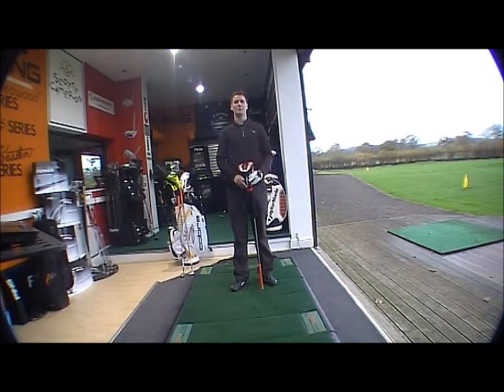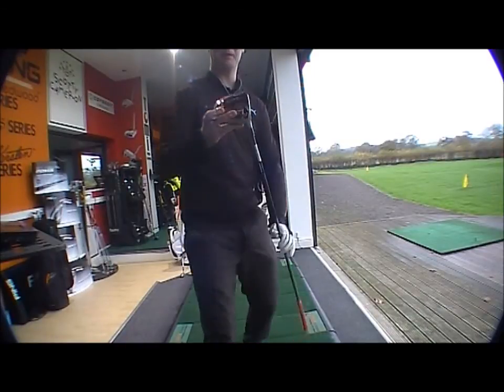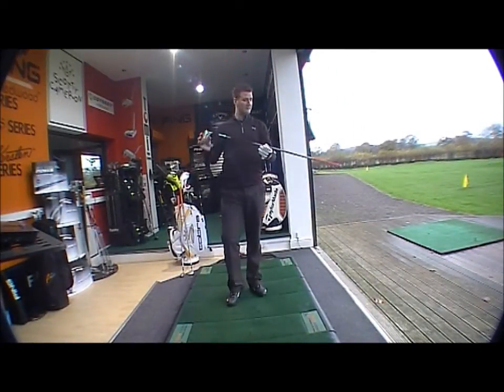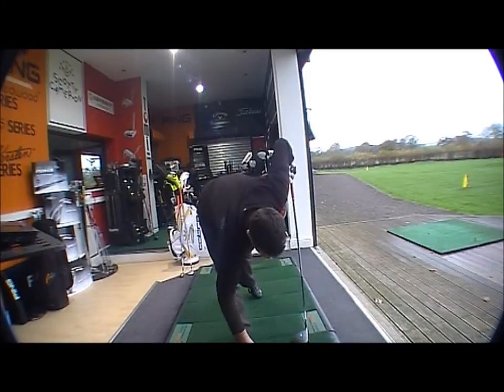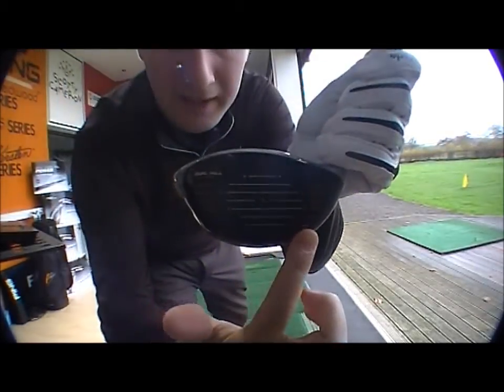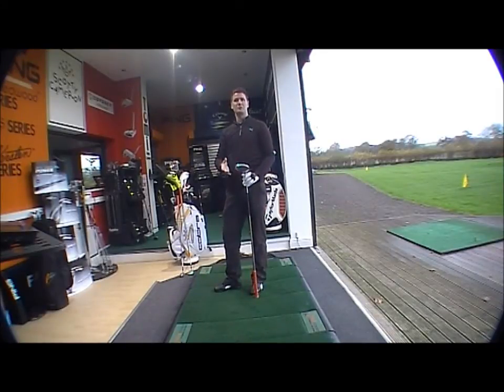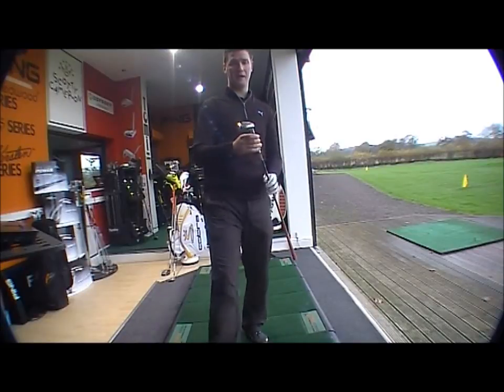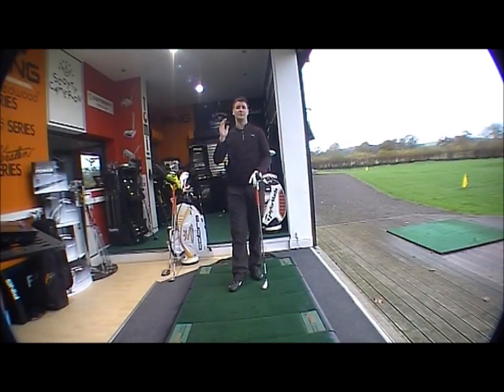Cobra AMP Driver 2012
Sophisticated computer modelling and simulation allow designers to thin walls to save weight and re-distribute up to 15 grams of mass deep and back in the clubhead, to maximize distance through optimized launch conditions.